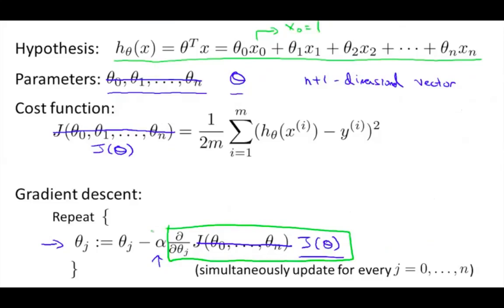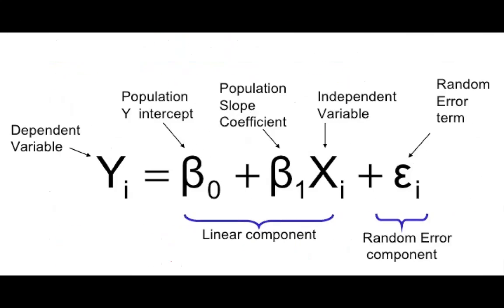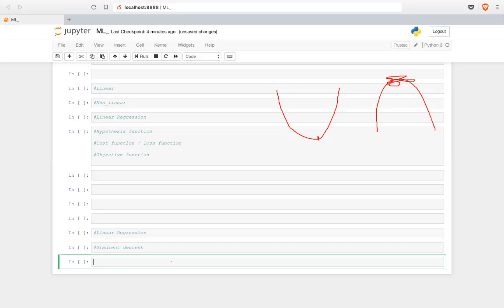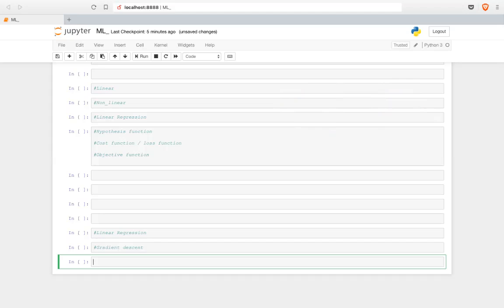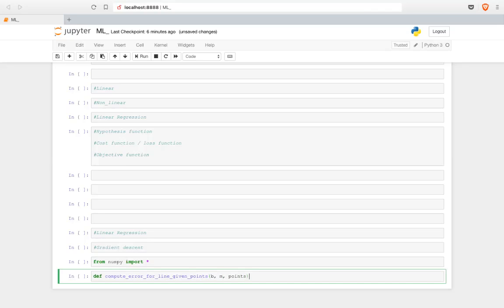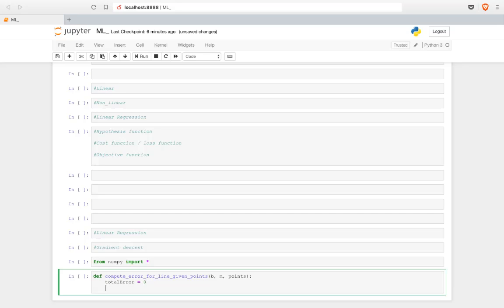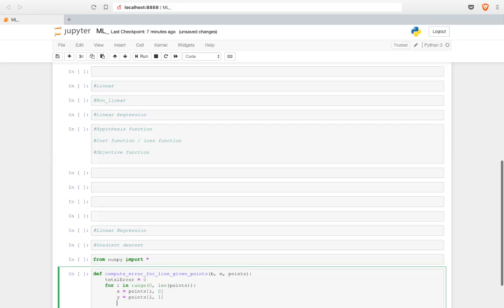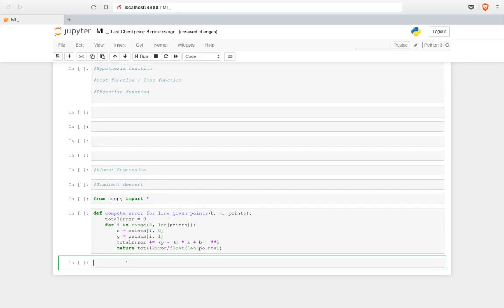03. Machine Learning Series - Linear Regression - Intro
This is the third video in the Machine Learning Series